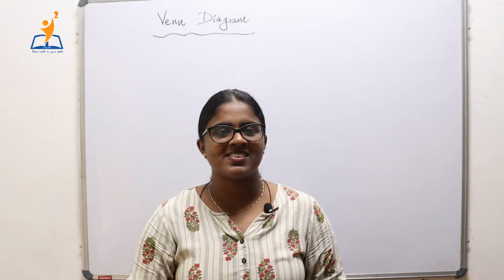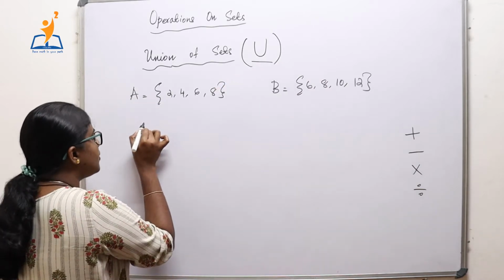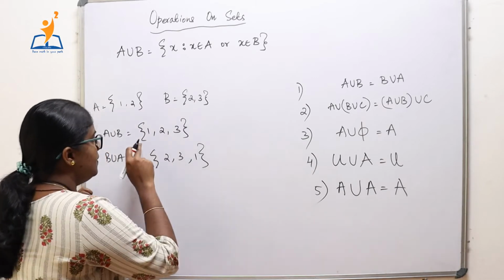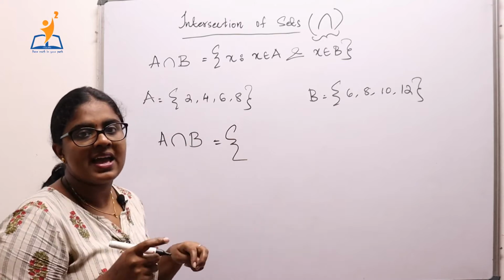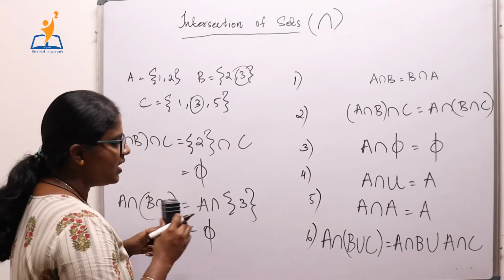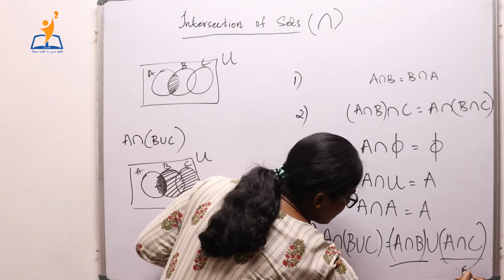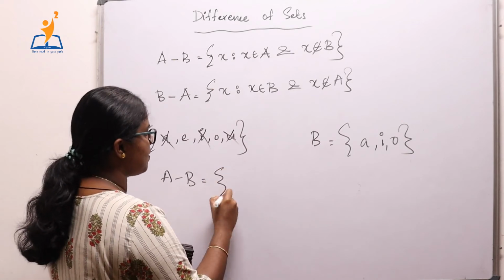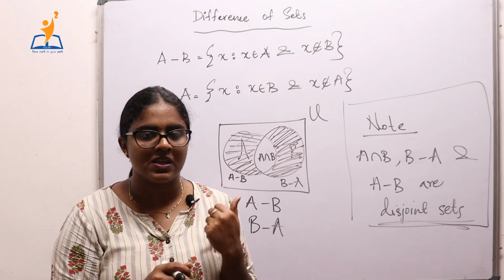class 11|NCERT| chapter 1| sets | part 7 |OPERATION ON SETS| VENN DIAGRAM